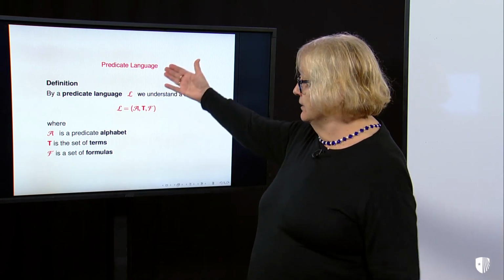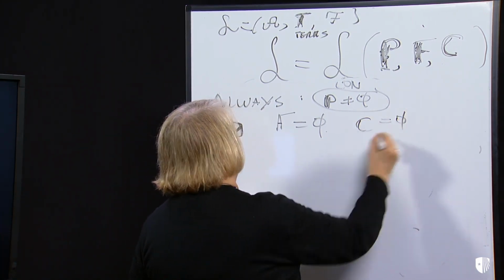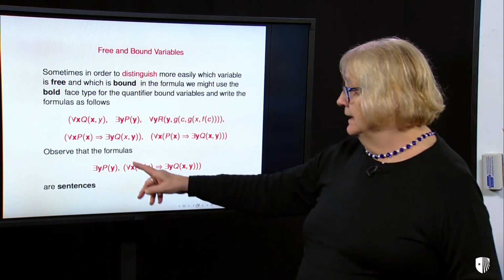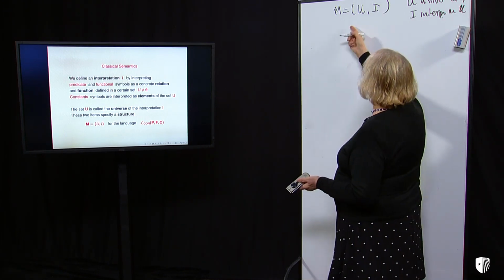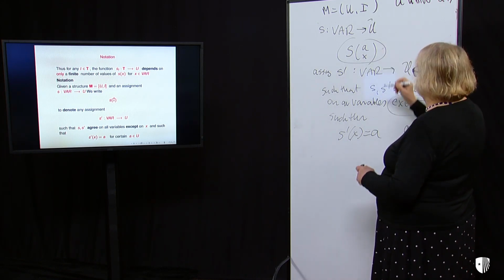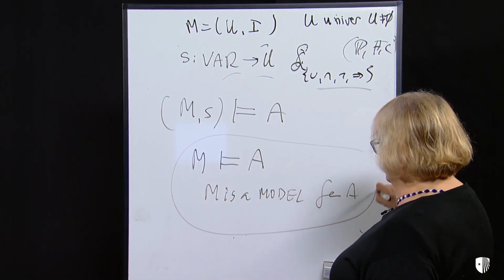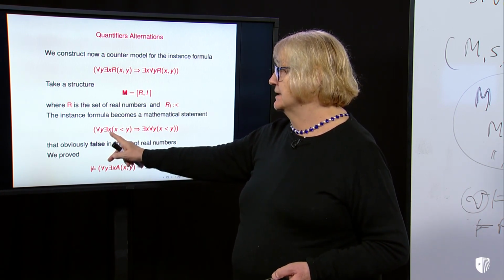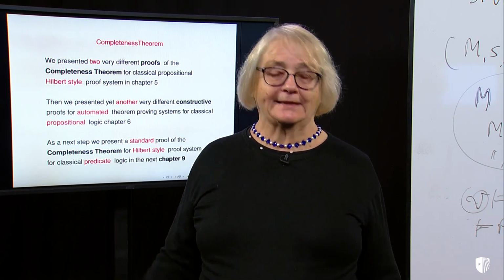CSE/Math 371 & CSE 541 Chapter 8 Anita Wasilewska